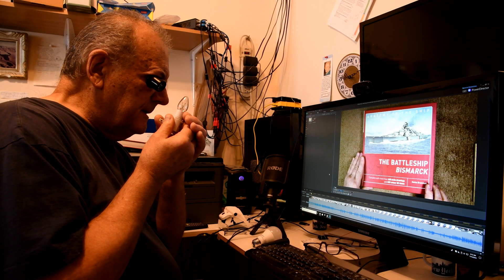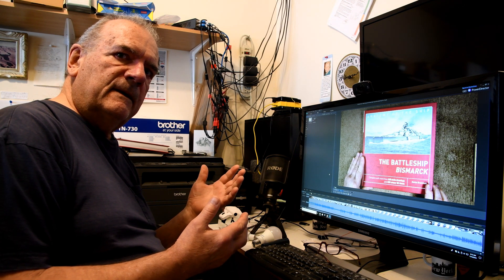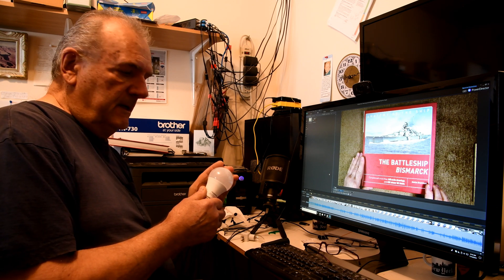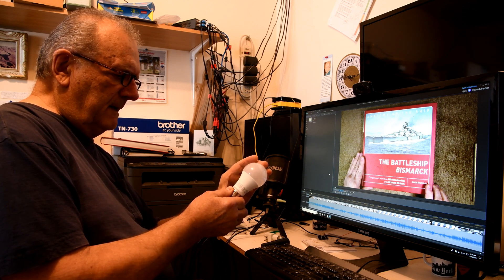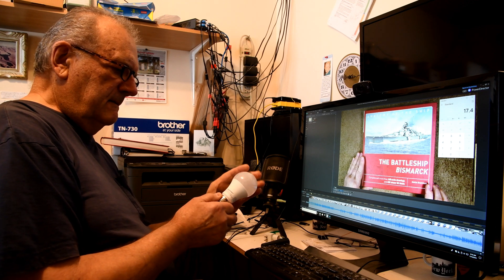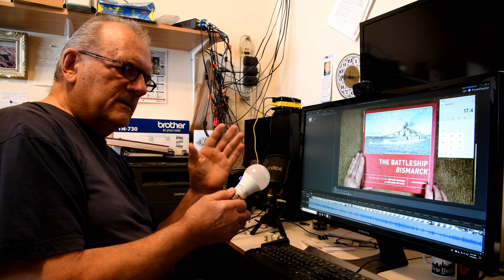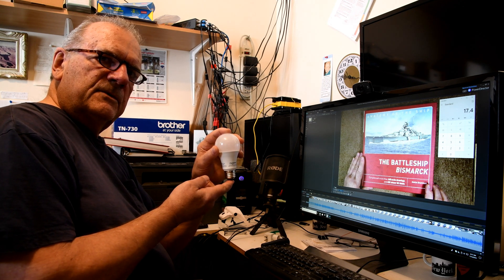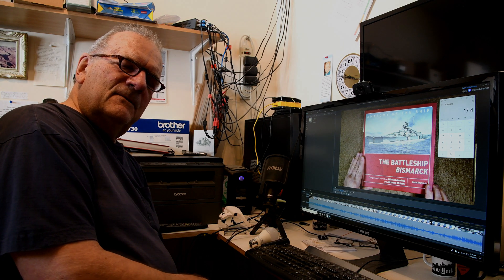Is It Really Only 9.5 Watts ?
This, my fourth rant on LED light bulbs, again, does not have answers, just questions.